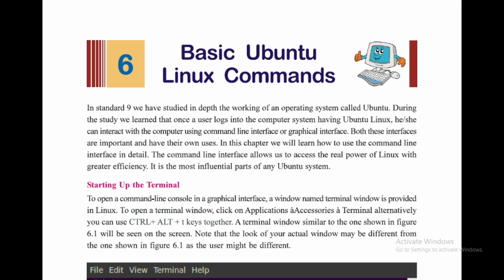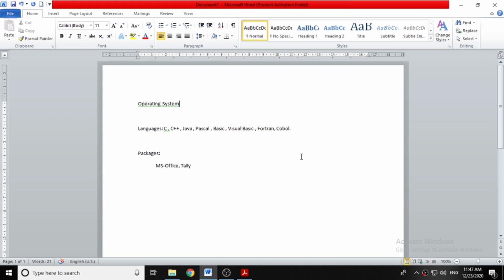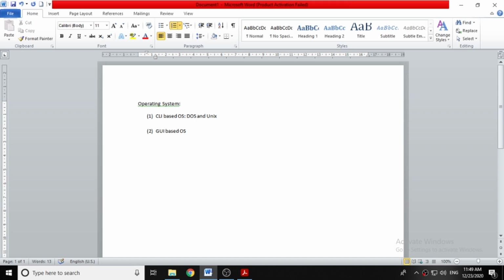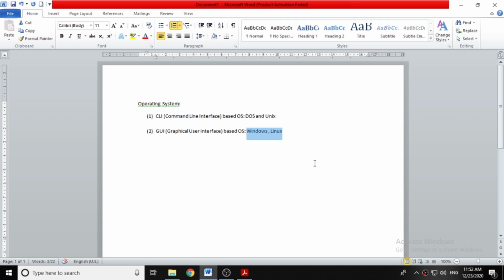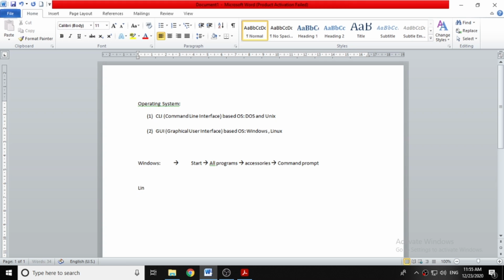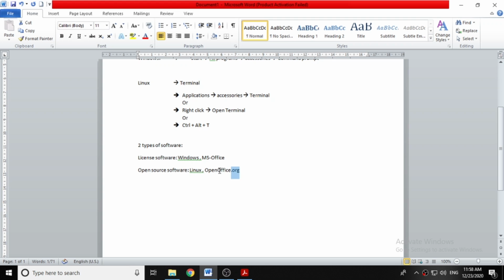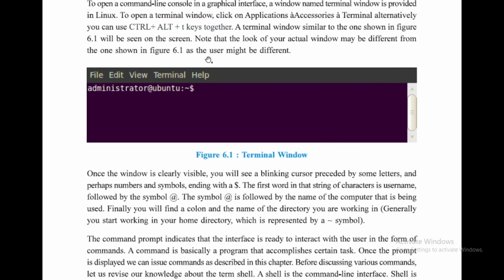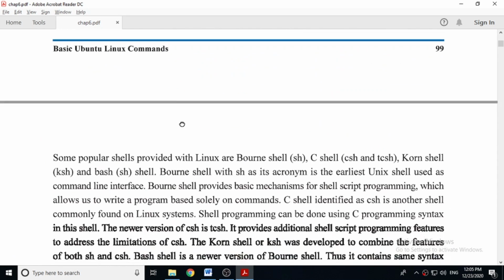11th Sci Eng Med Computer Ch 6 P1